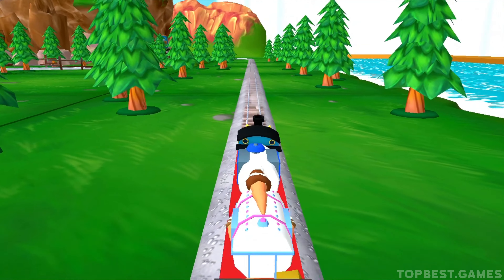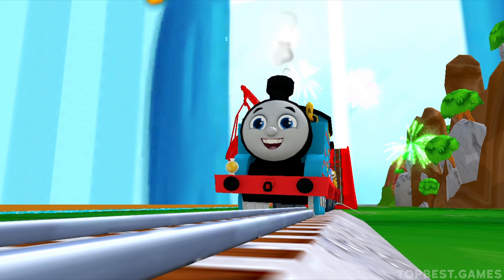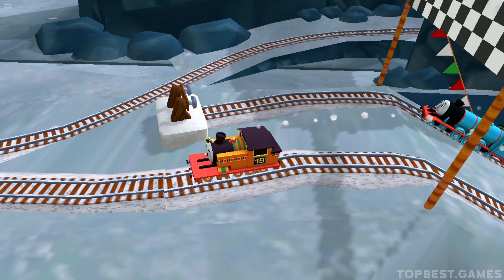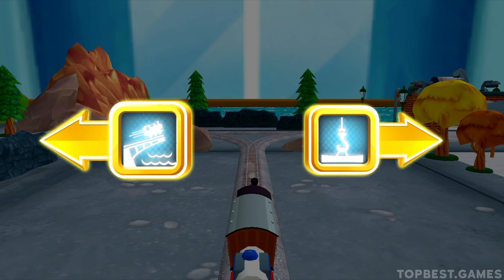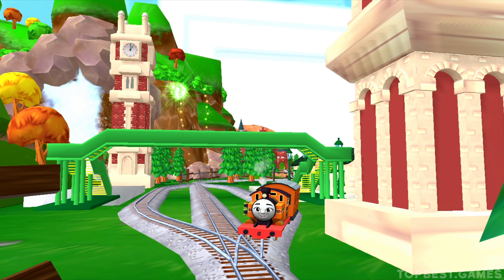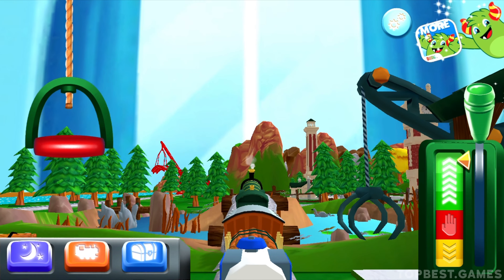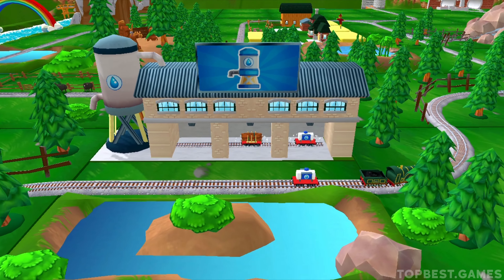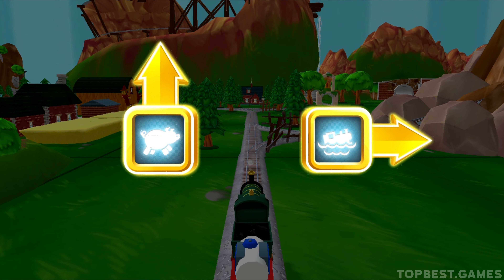Thomas and Friends Magical Tracks #162 🛤️ Tidmouth Sheds Help Engine New Thomas 2022 Animation Movie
HAVE QUESTIONS?